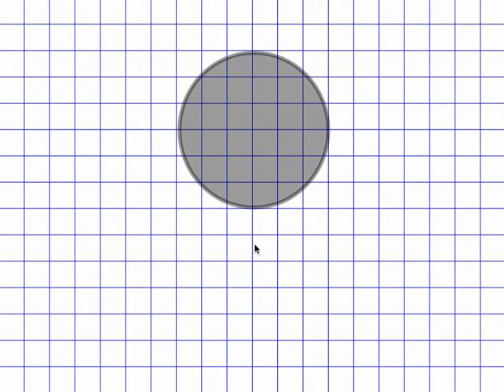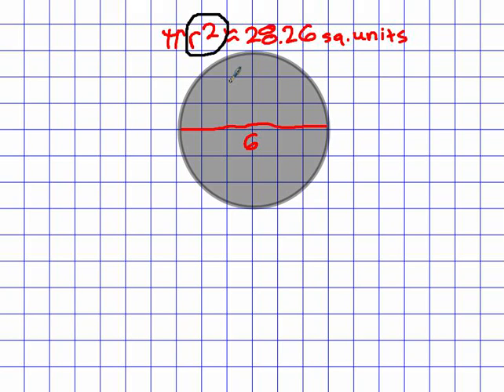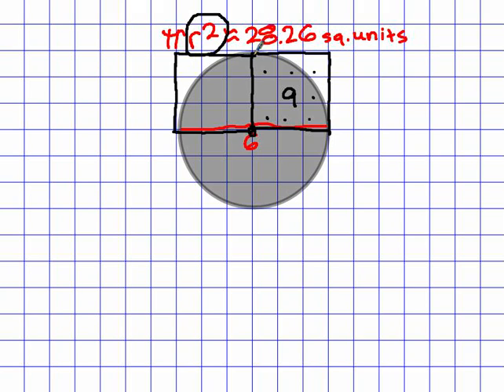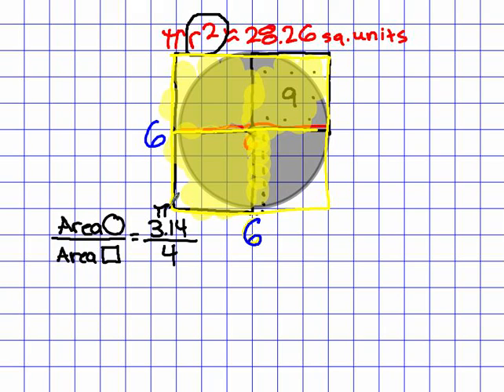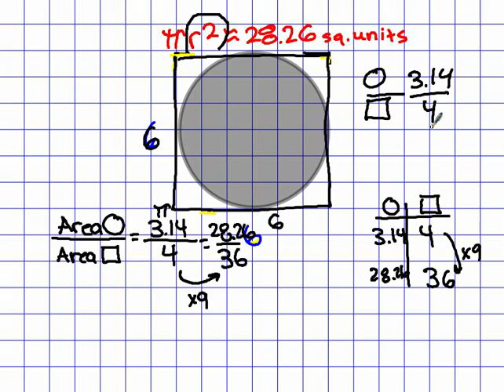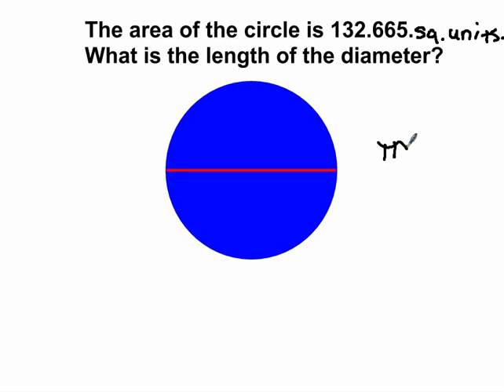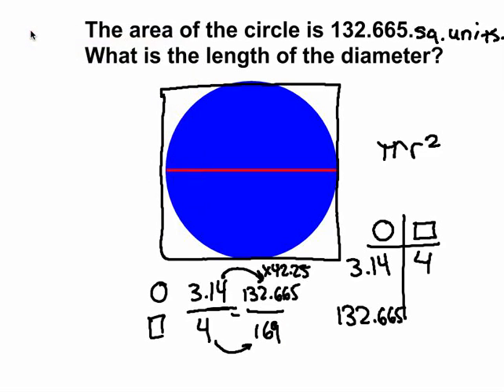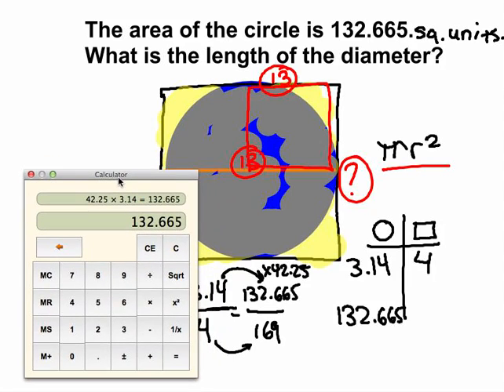Language of Formulas: The Circle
Creating a visual to understand the area of a circle and finding the relationship between the area of a circle and a square.